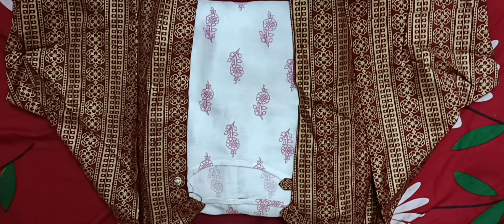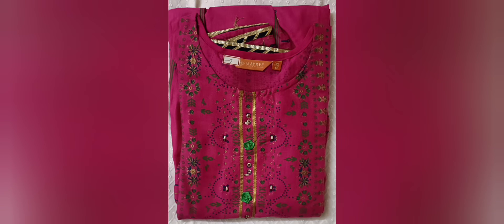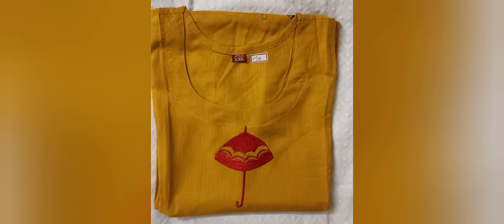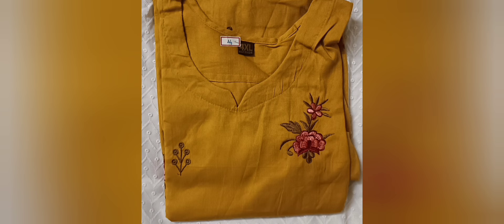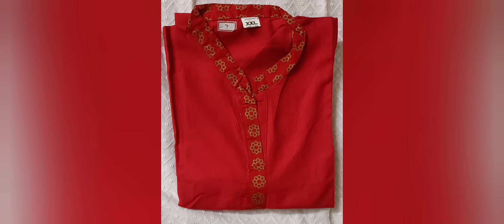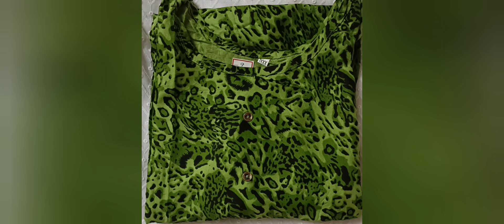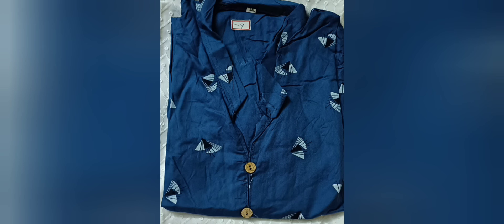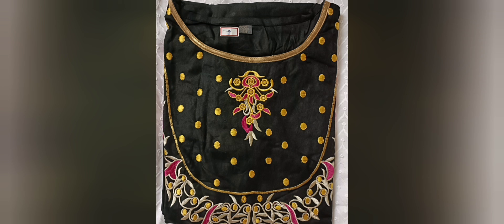2,3,4xl Kurtis handstock FAST MOVING 😊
for prices

THANKS